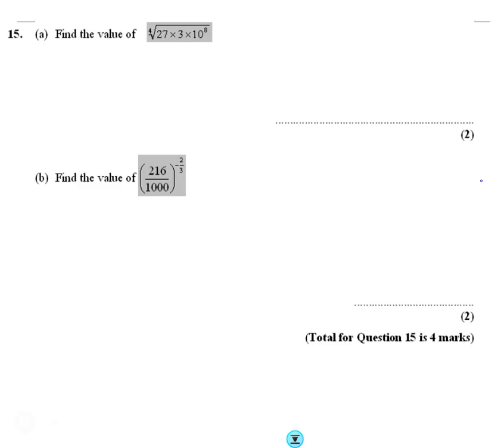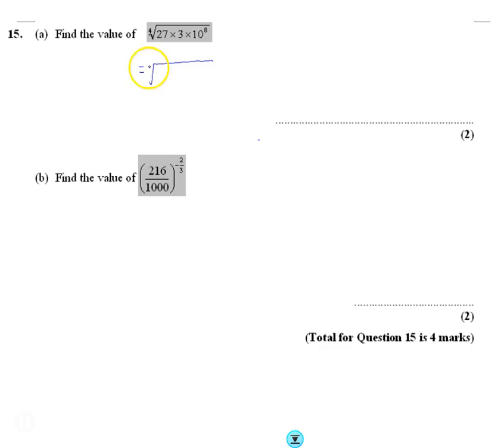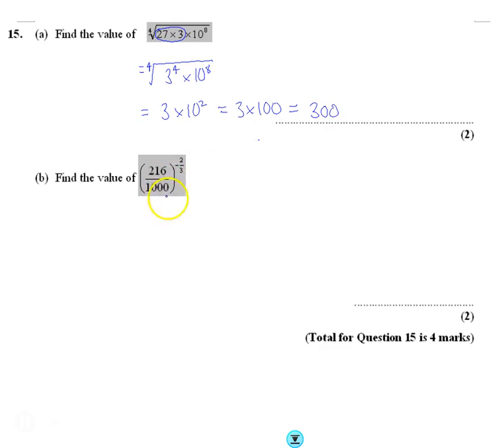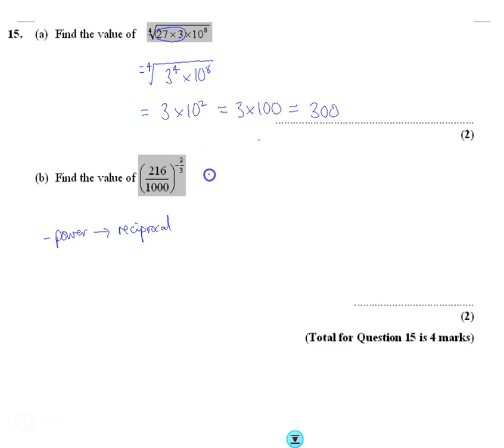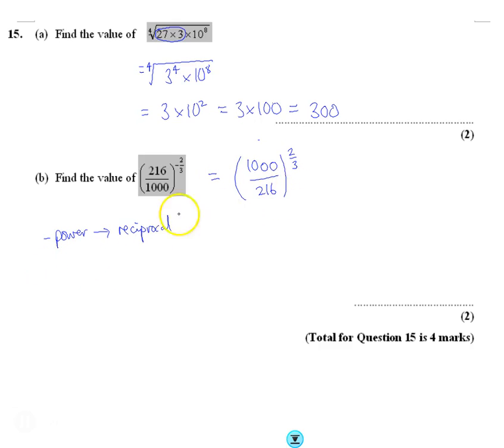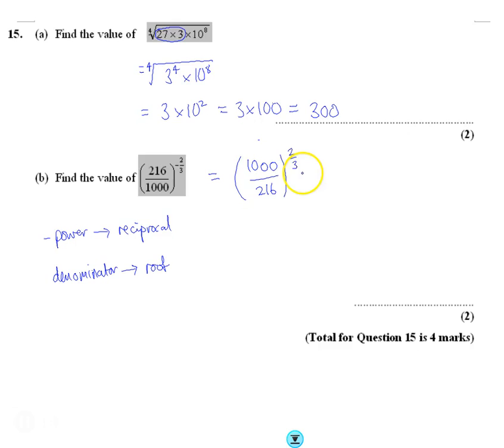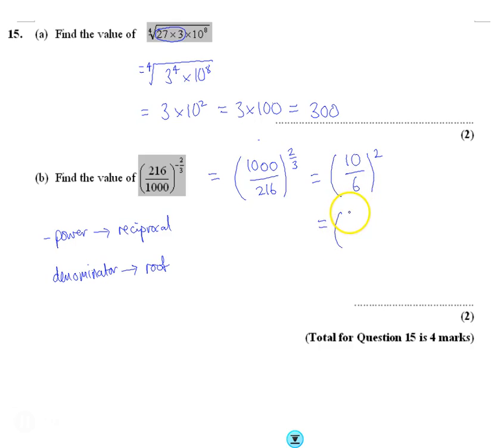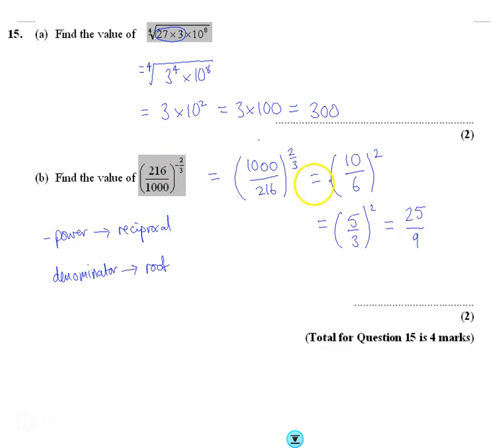Edexcel Mock 2 Paper 1H Q15 Indices and roots